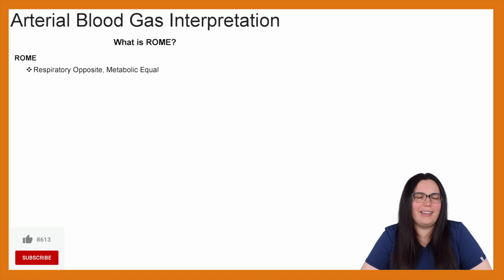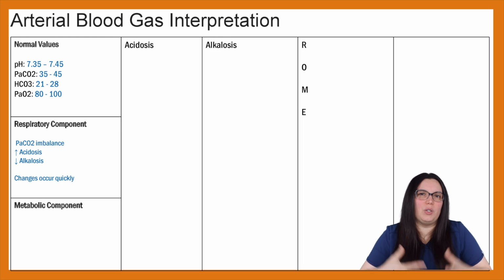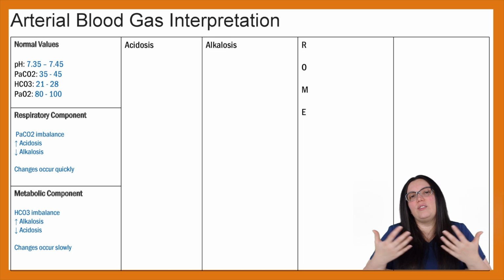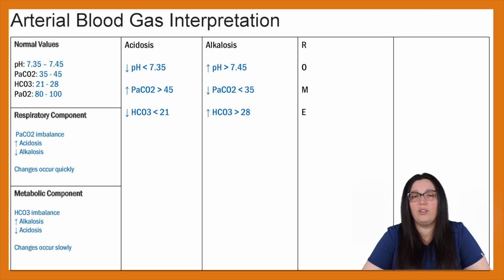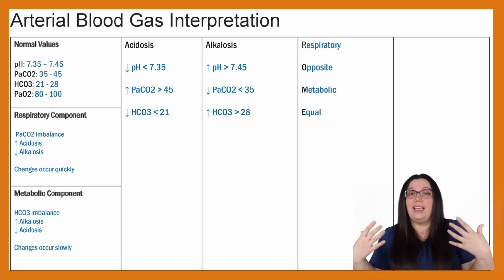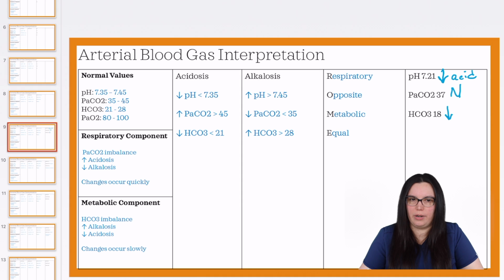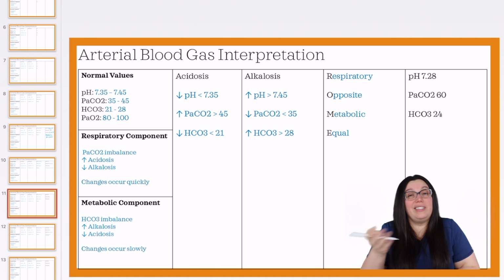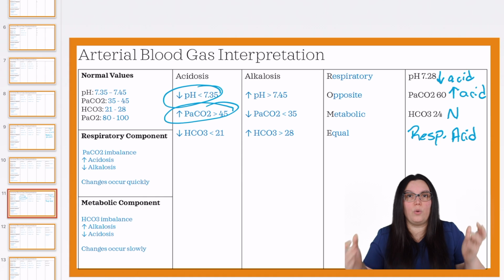ABG INTERPRETATION USING ROME | ARTERIAL BLOOD GAS NCLEX NURSING EXAM LIKE A BOSS SERIES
Arterial Blood Gas nursing review for NCLEX and nursing school exams. In this video, we discuss arterial blood gas interpretation using the ROME method.